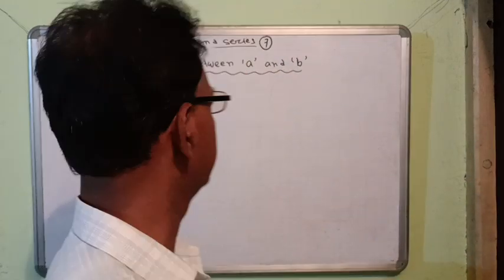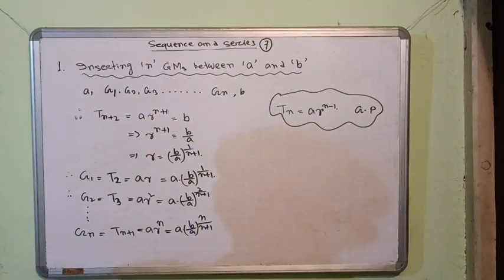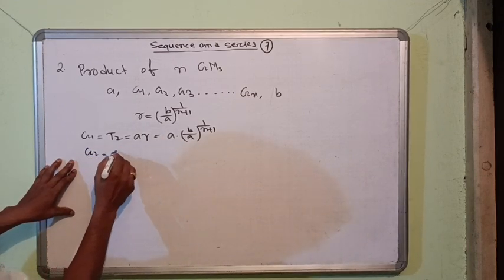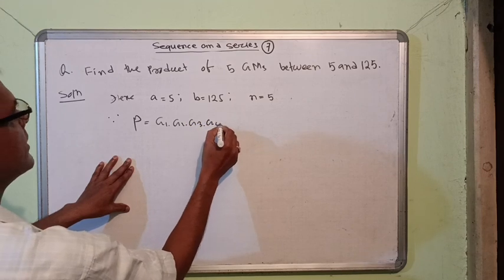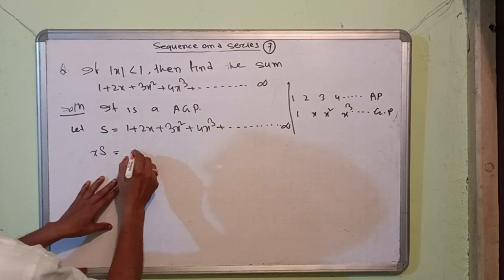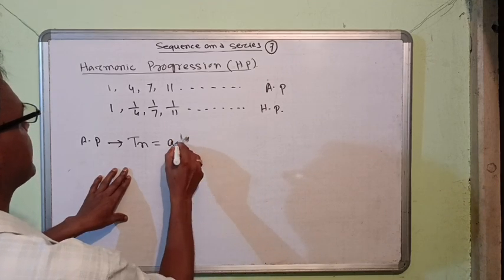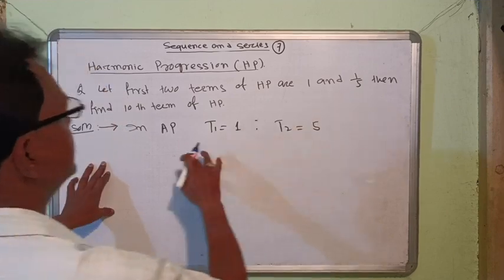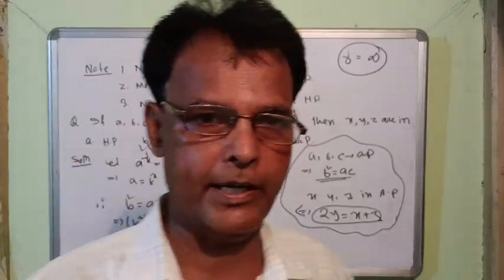IIT-JEE mains & advanced AHSEC,CBSE THEORY+QUESTION DISCUSSION.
Hurry up. !!! JEE aspirants 2024
Some important concept based questions along with PYQ for JEE 2024 -- Sequence and series

Join with me in your JEE MAINS and ADVANCED journey 2024